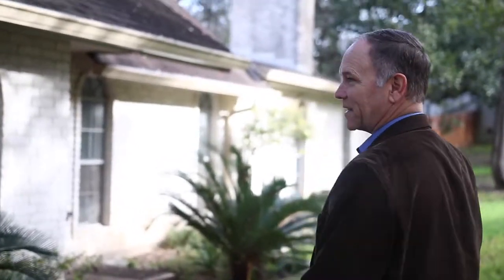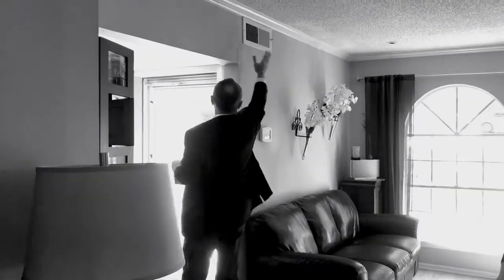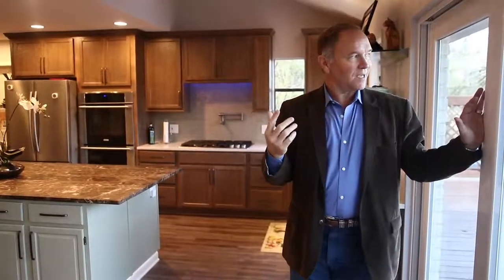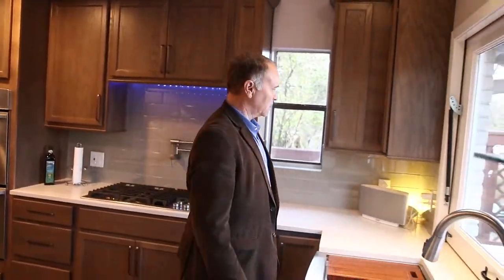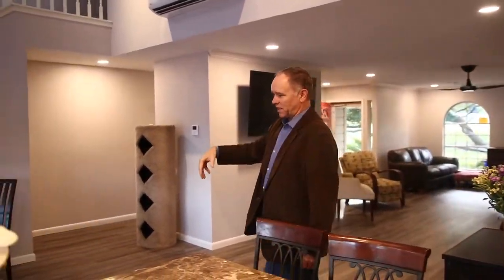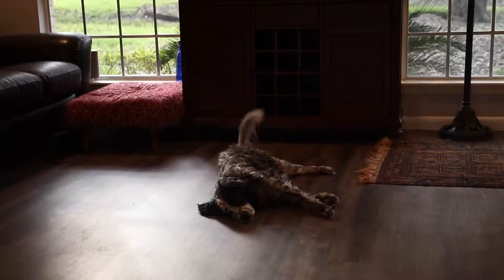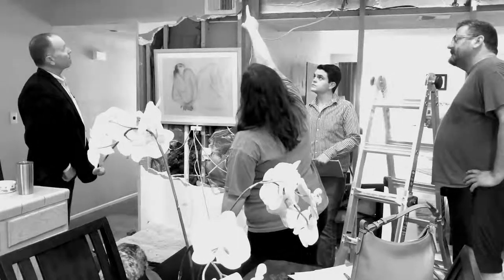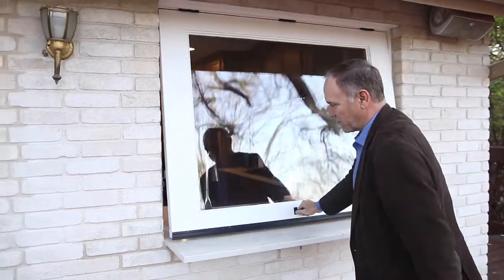San Antonio Remodeling: Haltaman Kitchen & Living Room Remodel #37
Haltaman Project: Episode 6

The Haltaman project is completed and it turned out exactly as the homeowner's imagined! They first only wanted help when they realized they were tearing down a supporting wall, but when Keith came to their house he gave them great ideas and they ran with it. They got more than they originally wanted, and are now extremely happy with the investment they made!